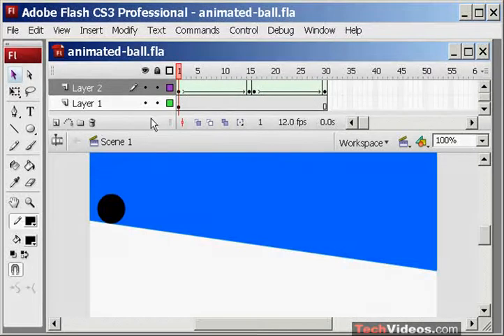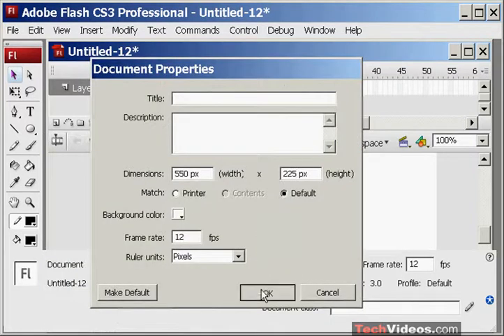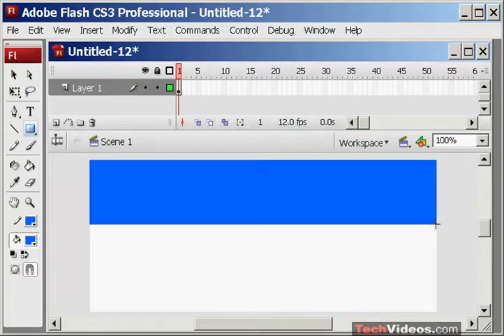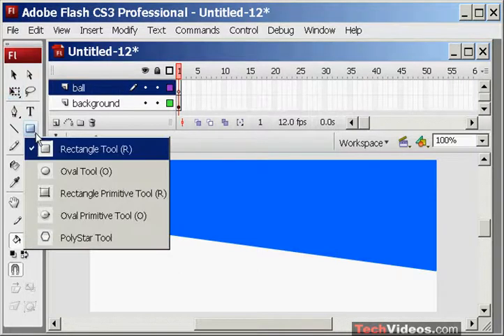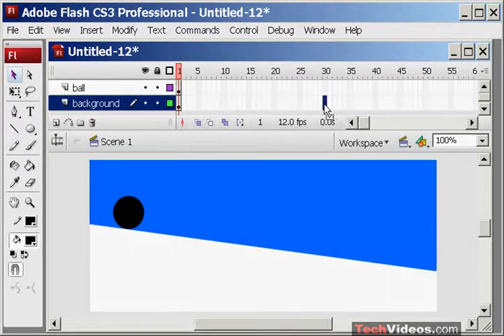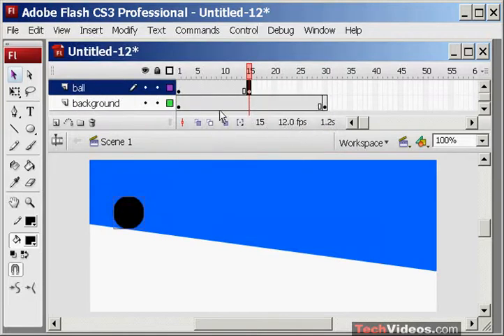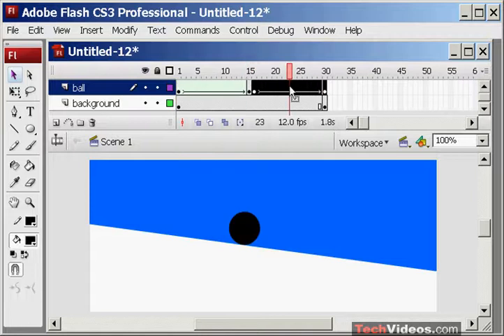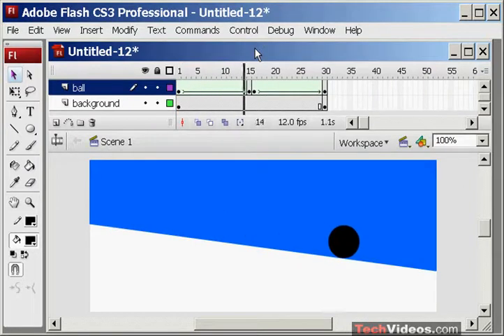9 animated ball